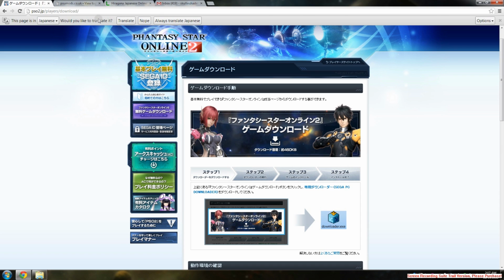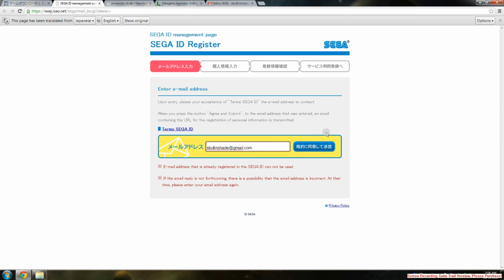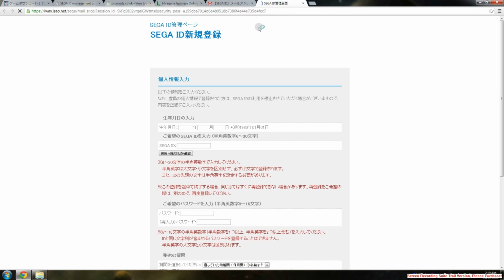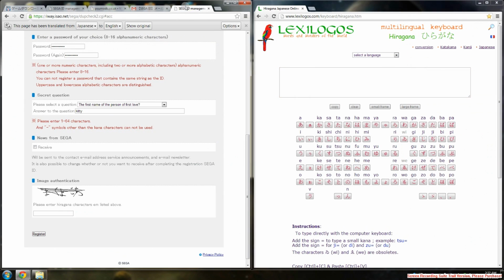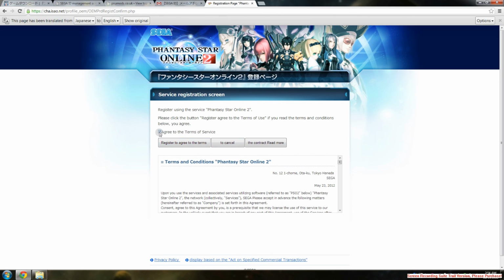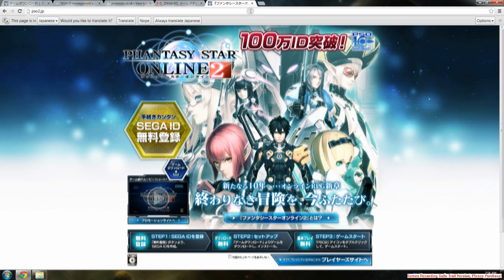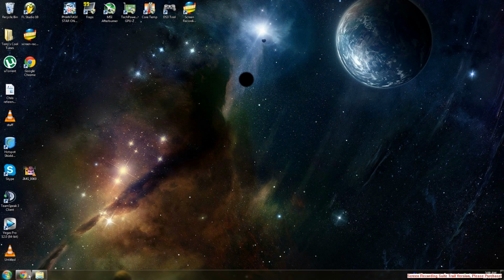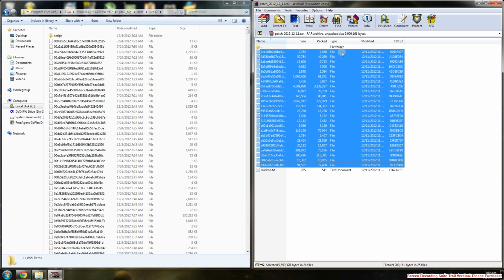PSO2 Download, Registration and Applying the English patch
This video encompasses how to download, register and apply the English patch to PSO2. I've had a big of difficulties trying to get this game, however; getting help from the community made this easy! Just follow the instructions and everything should be good TO GO!

if you have any questions please leave a message below, I'll have to Gameplay commentary up ASAP!

Hope everything works out for all of you trying to get this game to work.